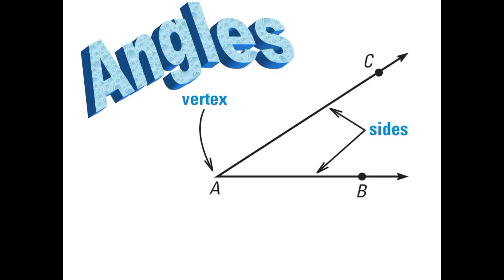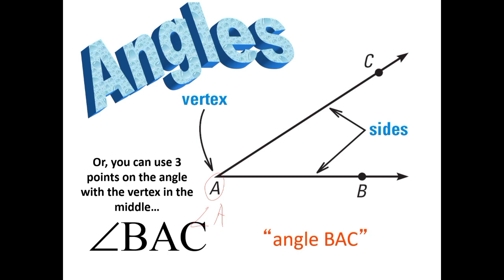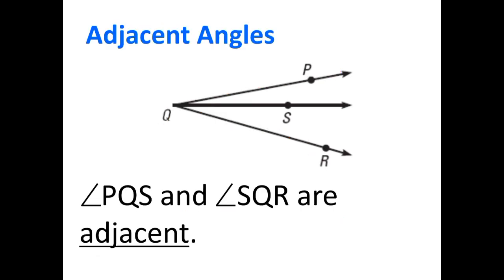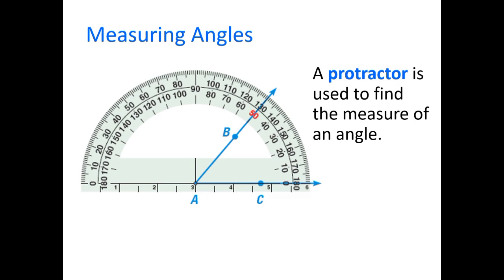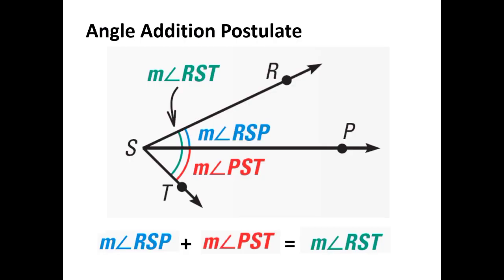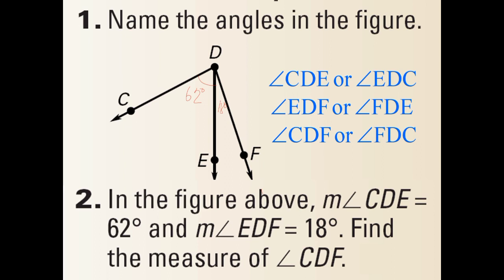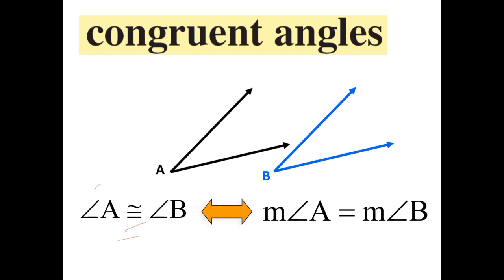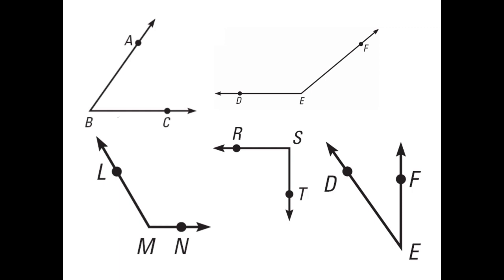angles and their measures| geometry | trigonometry | dexter coraje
Being certain to help and share knowledge to others are the gift that should be given credits from the Creator. Having a compassion in lecturing, discussing and giving some tips to the topic in mathematics is my passion for me to spread knowledge not only from the four corners of the classroom but of course in exploring it to others through social media. I am grateful and thankful for the trust especially those followers who tend to watch the different videos in the learning mathematics.

this video aims to share the learning regarding how to understand about the angles and their measures in quick, easy, simple and giving some tips in dealing with this lesson please share, like, and follow if the other learners are able to know...sharing is a grateful gift.

please share, like and follow if the other learners can know...sharing is a grateful gift.

please share, like and follow if the other learners can know...sharing is grateful gift-giving compassion in lecturing, discussing, and giving some tips to the topic in mathematics is my passion for me to spread knowledge not only from the four corners of the classroom but of course in exploring it to others through social media. I am thankful for the trust especially those followers who tend to watch the different videos for the learning mathematics